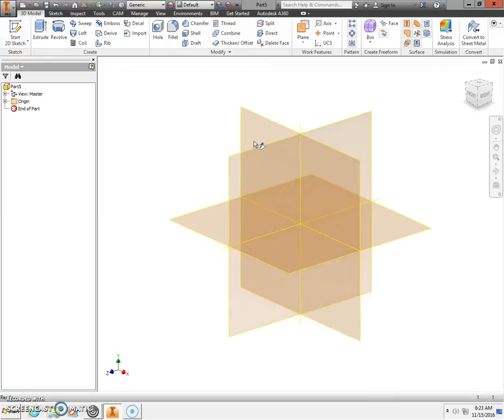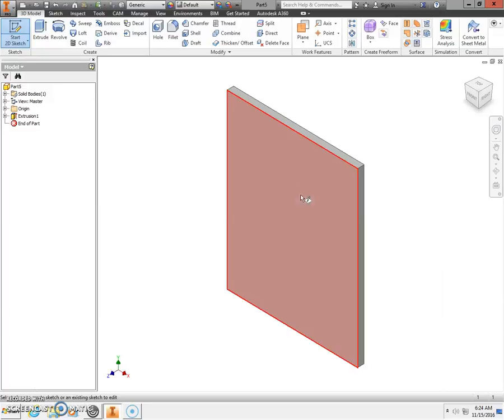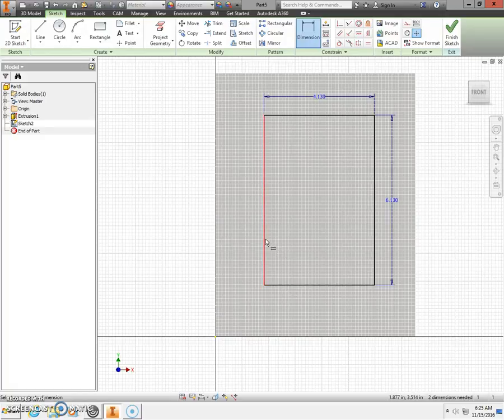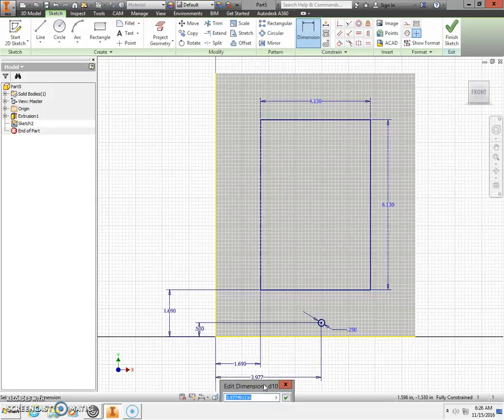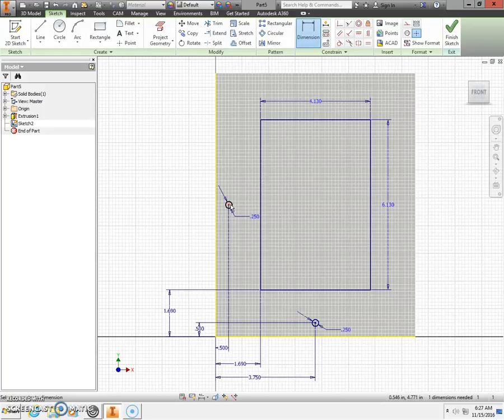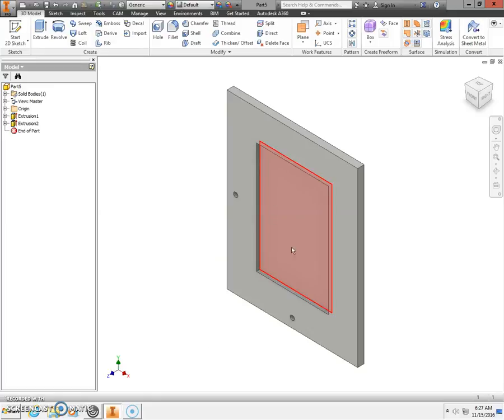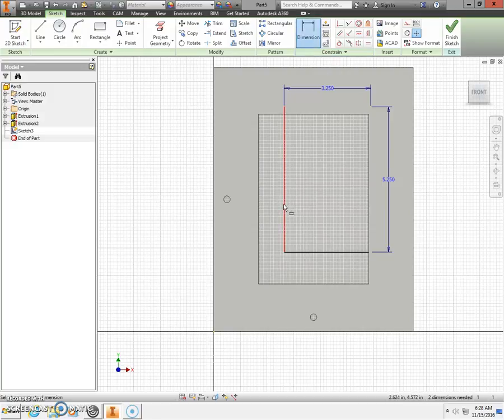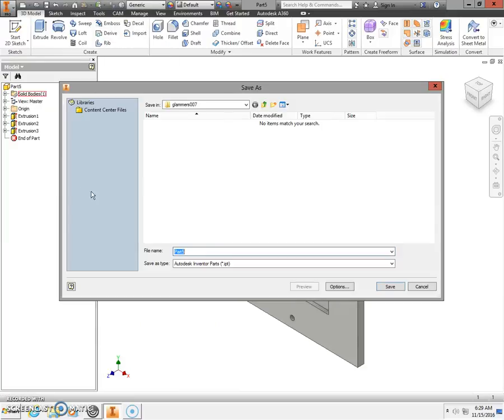Picture Frame Drawing